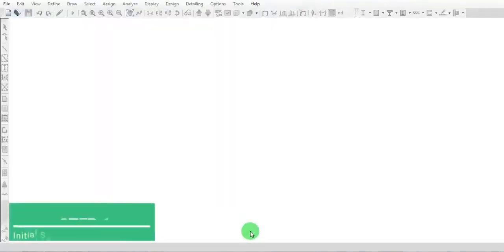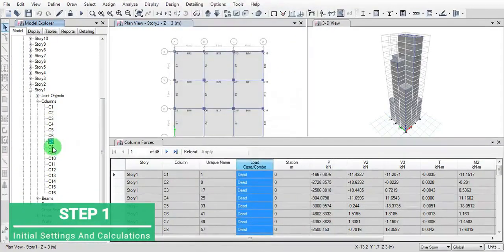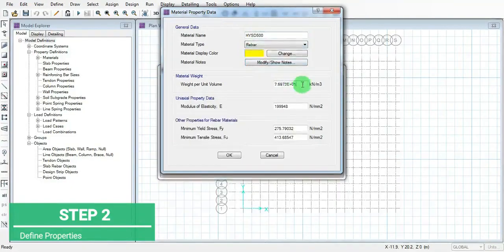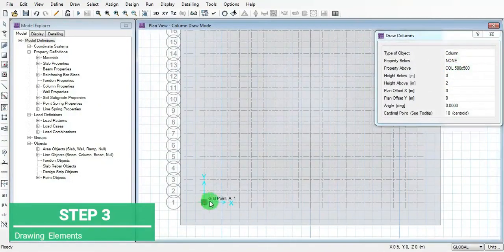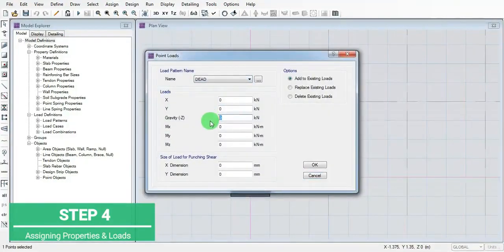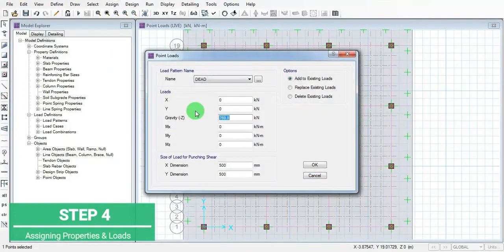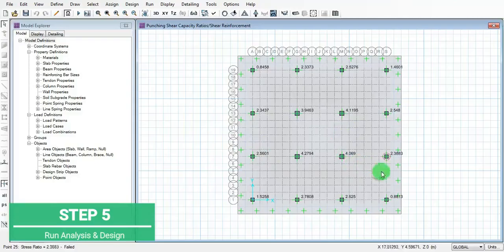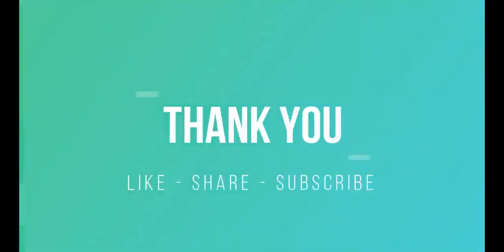Foundation Design - Project assignment for Skyfi Labs online course - by Amaldev R K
This video is made by Amaldev R K of Amal Jyothi College of Engneering as part of the final assignment of Foundation Design course from Skyfi Labs. The Foundation Design Project online course video tutorials from Skyfi Labs was used to complete this project.